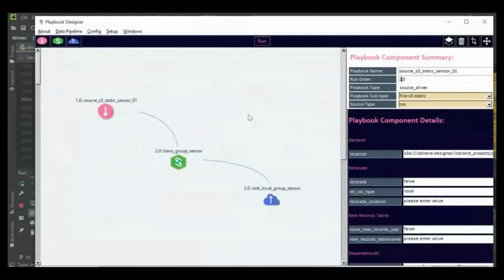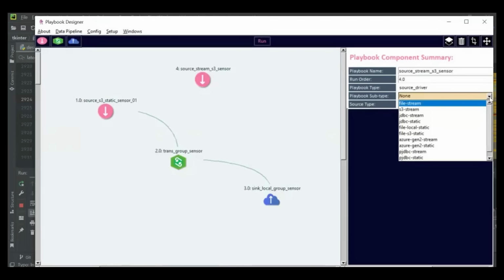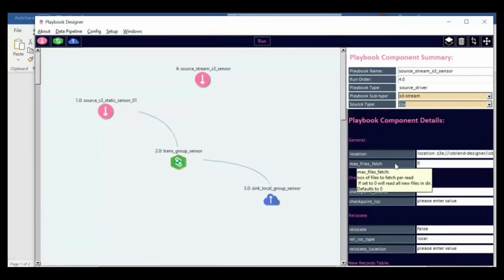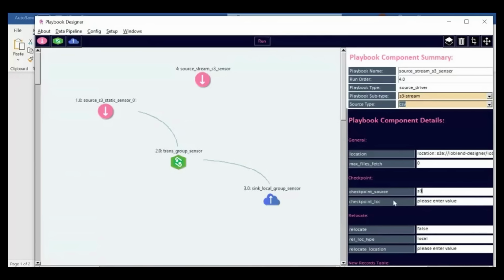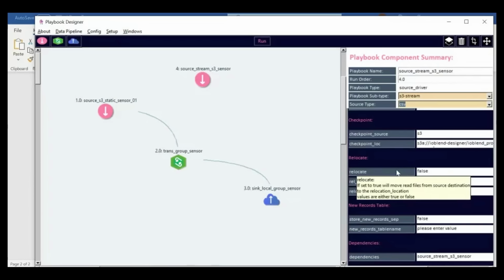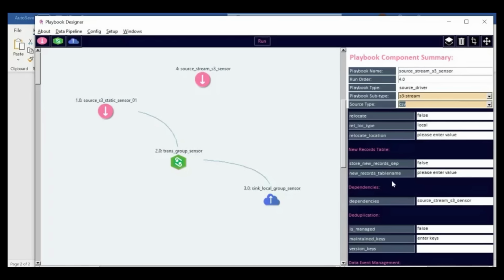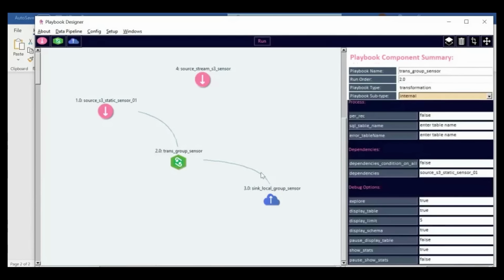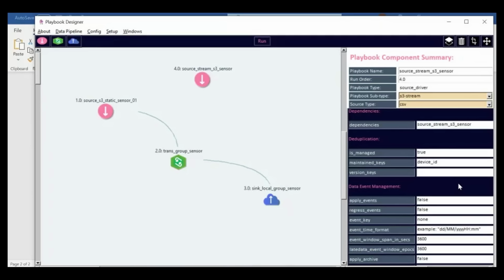IOblend video data pipeline E2 P1 - stream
Tutorial for creating a streaming source with IOblend. The chapter covers the basics of adding and setting up a streaming source file and enabling selectable production-grade features such as check-pointing, relocation, new records storing and de-duping.